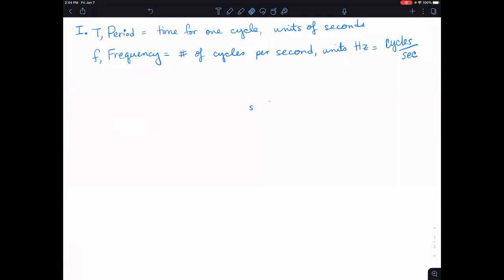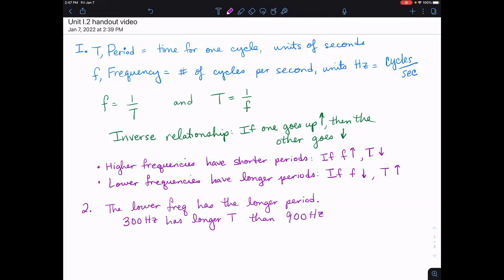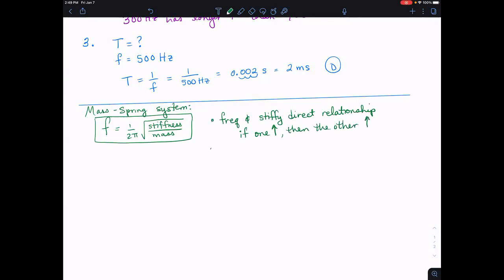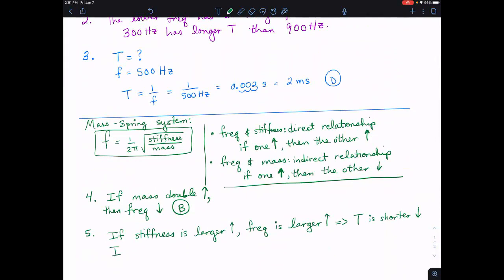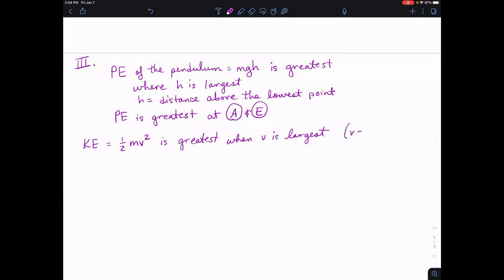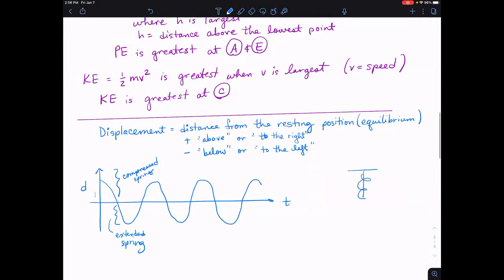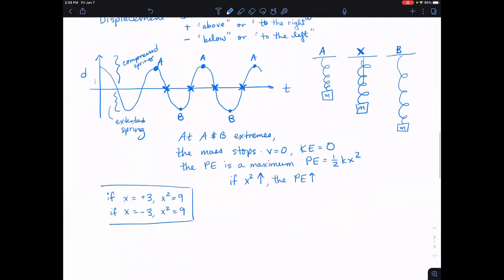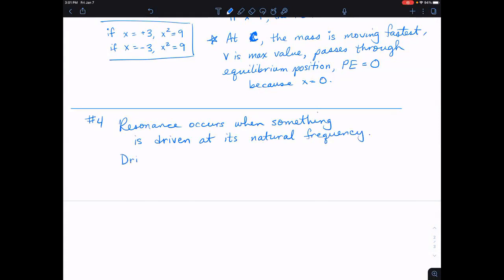Unit I 2 Handout Physics 167 Winter 2022